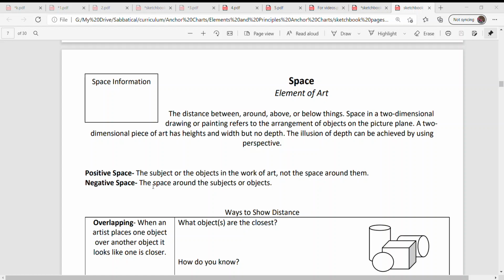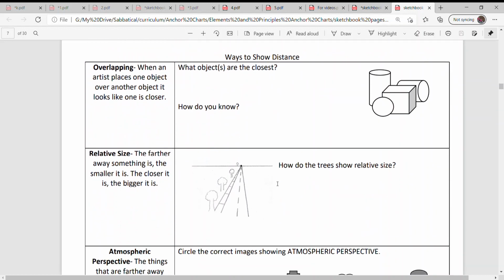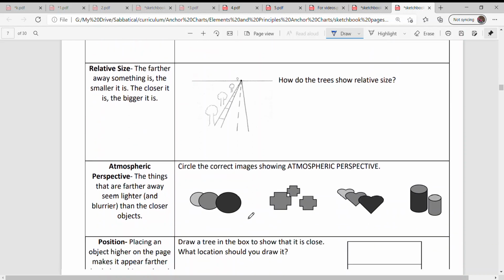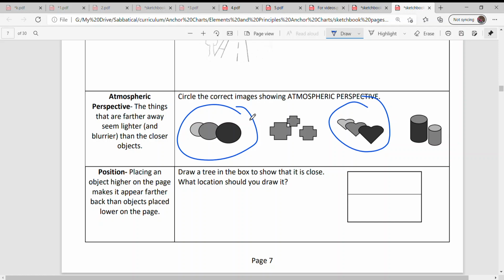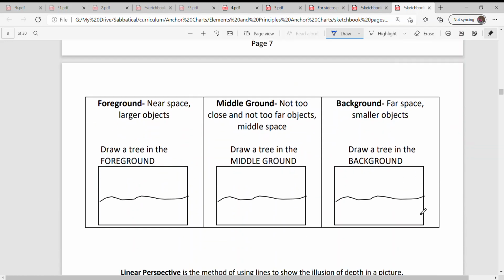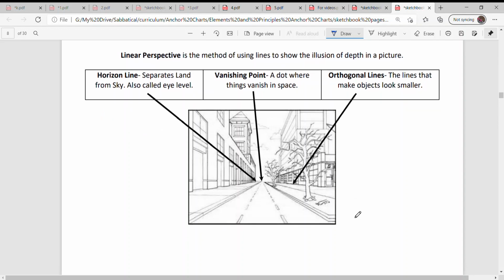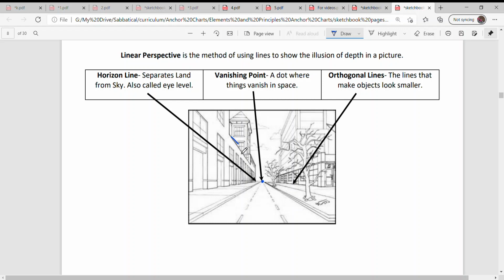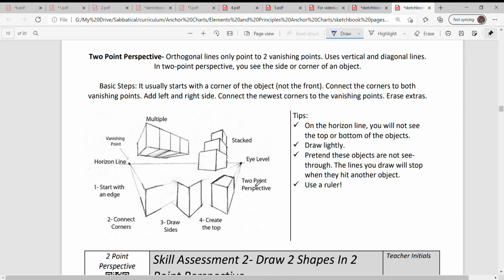Space Explained for grade 5